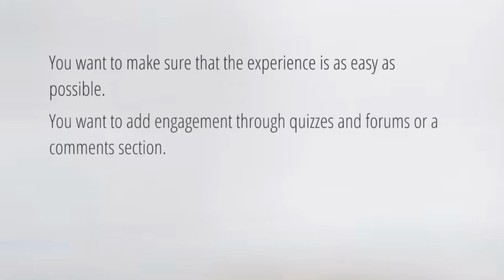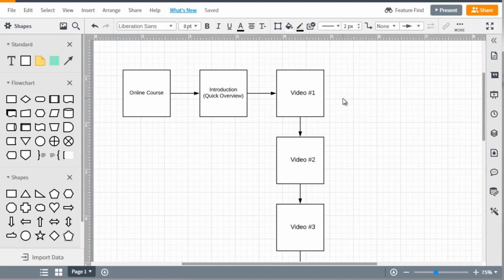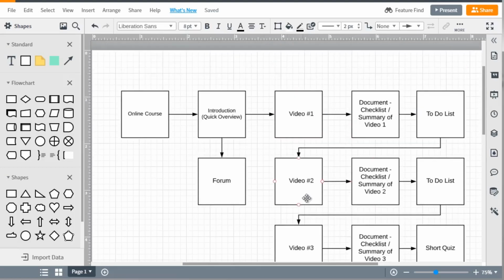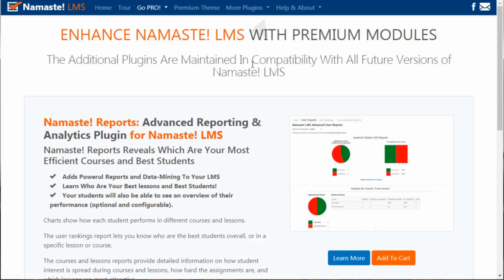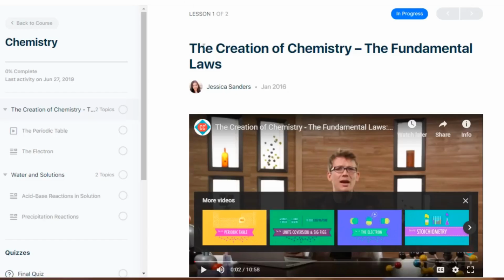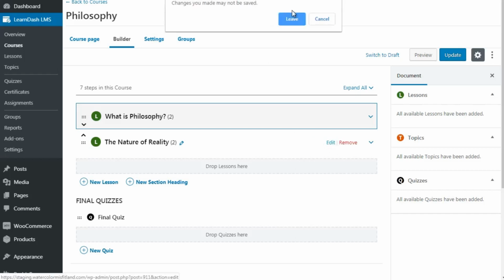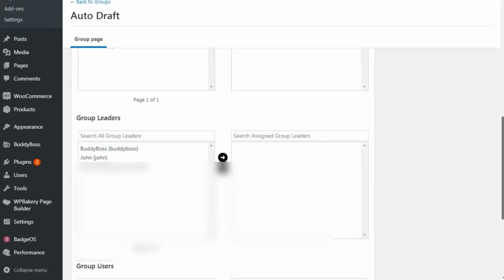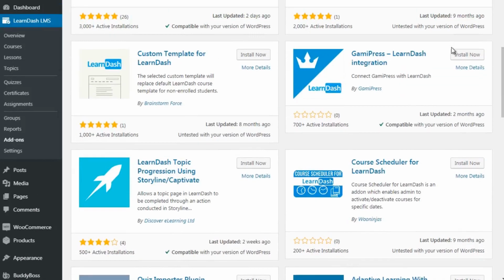Earn Passive income instantly from WordPress LMS Course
About Course: WordPress LMS Course- LEARN-100% Free Video course- Ten thousand US dollars income in one month.